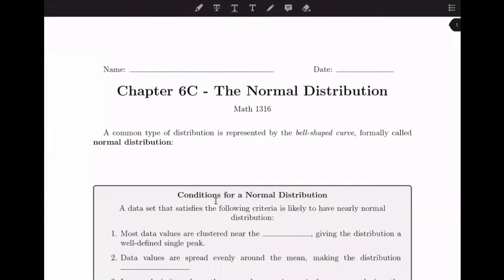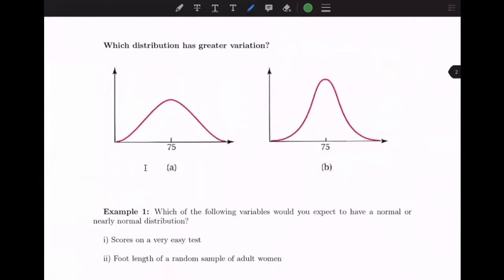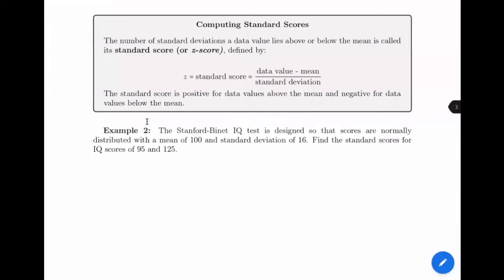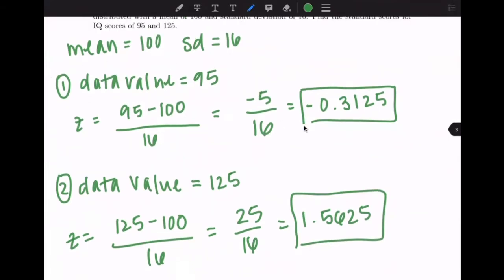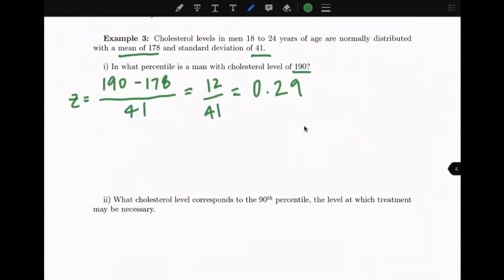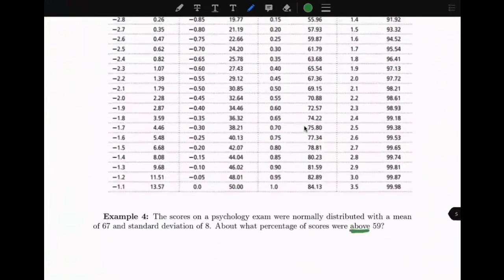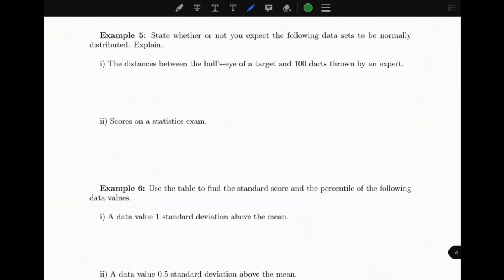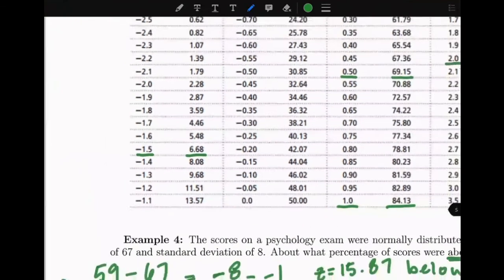Ch 6C Notes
The notes over 6C of course.
Last video for the semester - yay!